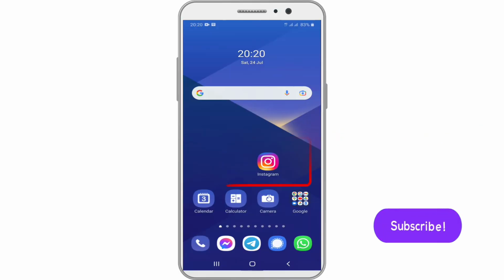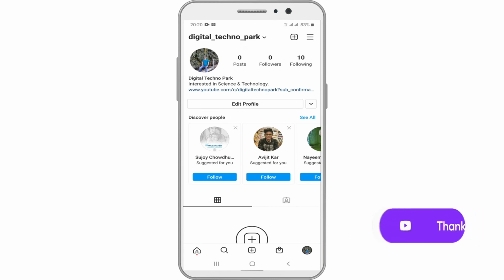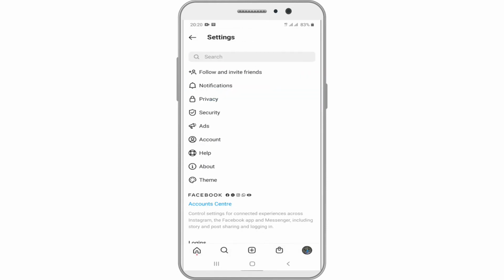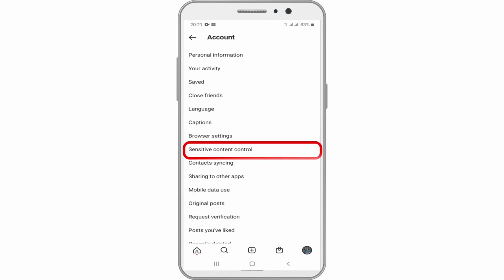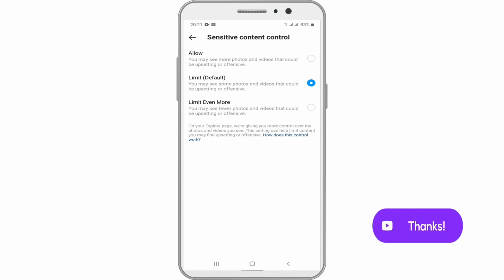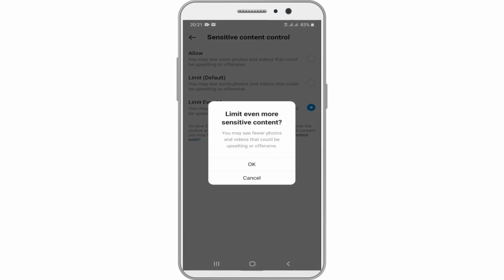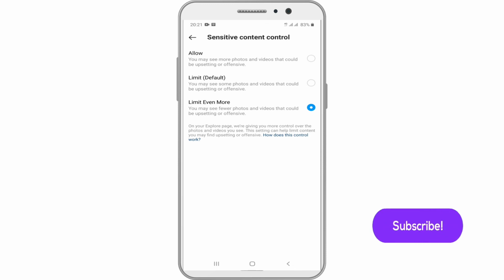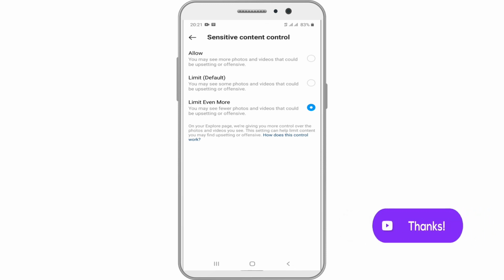How to Hide Sensitive Content from Instagram Explore Feed | Instagram Sensitive Content Control 2021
Instagram has rolled out a new feature called "Sensitive Content Control" that allows users to reduce sensitive content in the Explore feed. Basically, this setting now has three options - Allow, Limit, and Limit Even More. You can choose 'Limit' — which is also the default setting or you can go with 'Allow' if you're welcoming of the posts that tease Instagram's content moderation policy. Moreover, you can also set the new option 'Limit Even More' to reduce the chances of coming across any "sensitive" picture or video.

How to Hide Sensitive Content from Instagram Explore Feed || How to Block Sensitive Content in Instagram Explore Tab || Sensitive Content Control in Instagram || Instagram Sensitive Content Control || How to Use Sensitive Content Control on Instagram